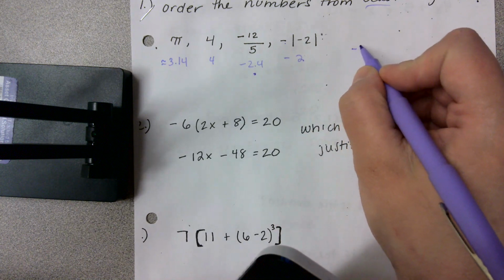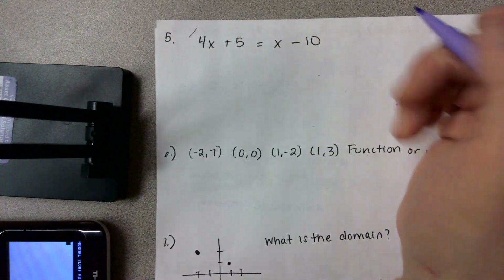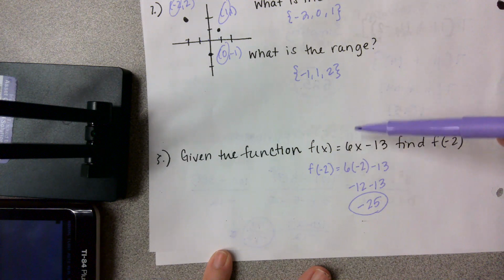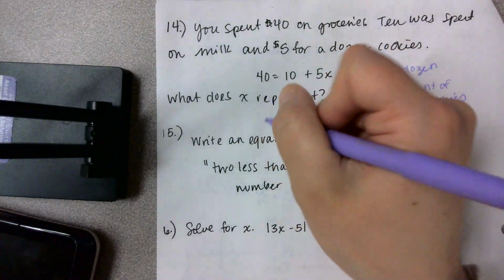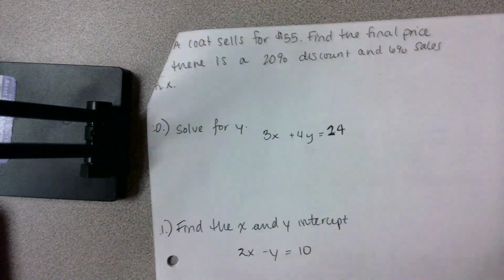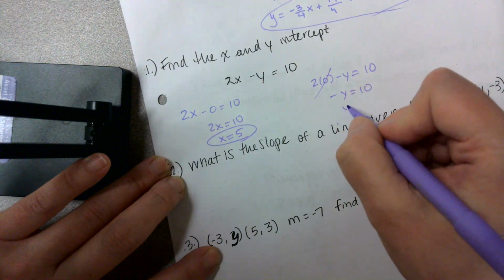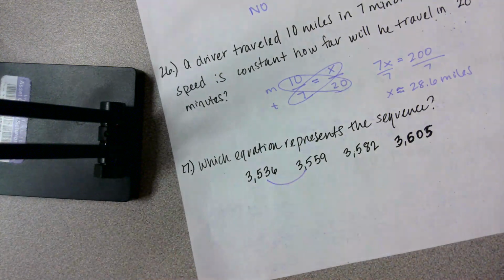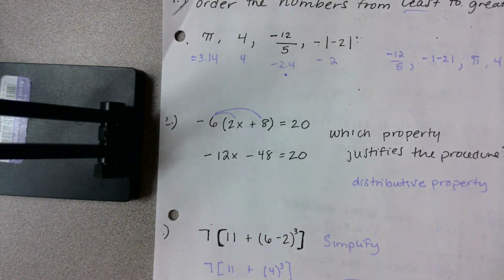Midterm MC Review - Part A